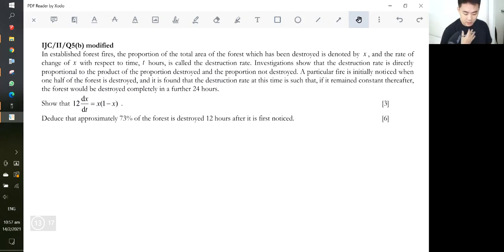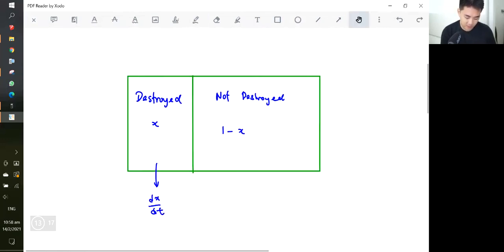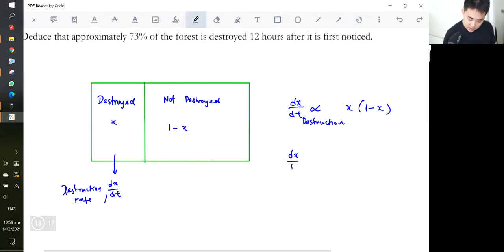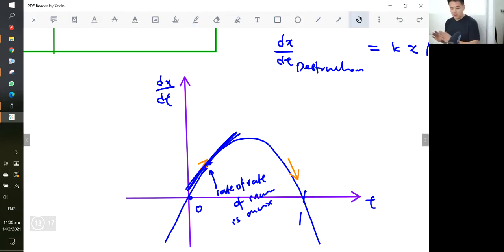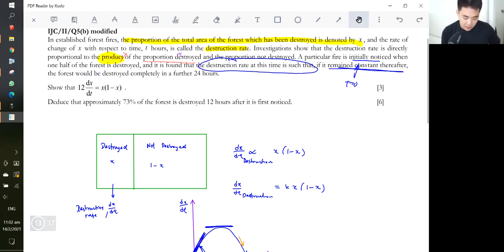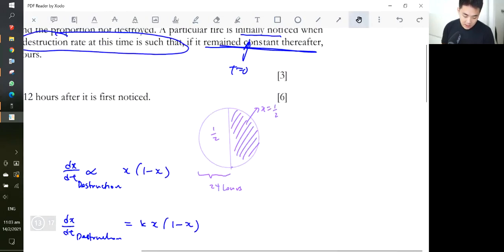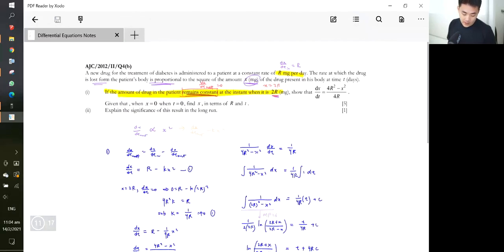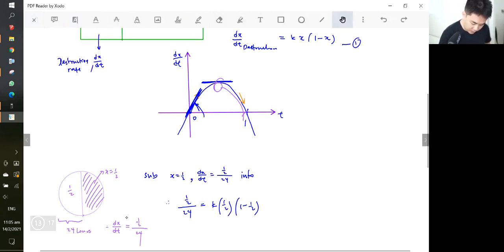H2 Math IJC Paper 2 Q5 (b) Modified